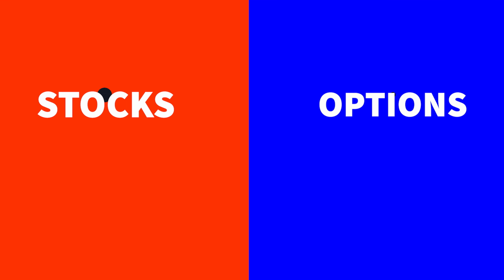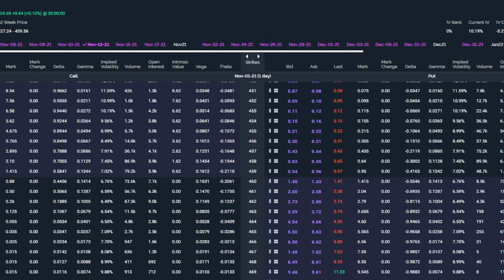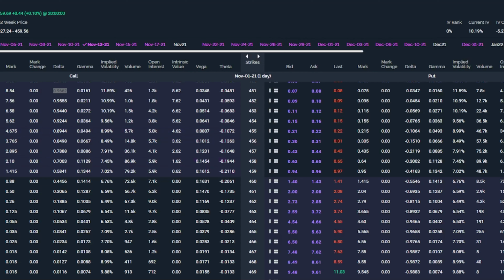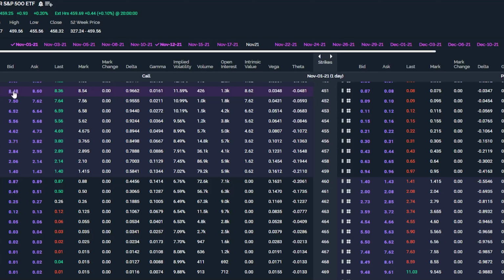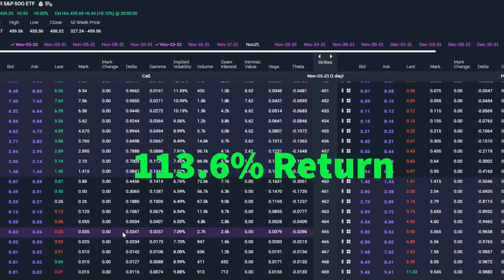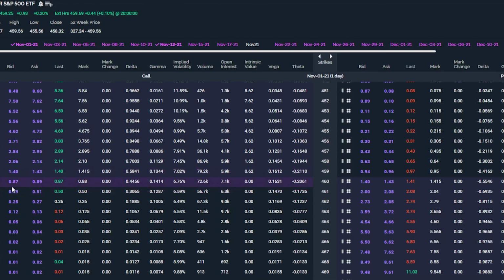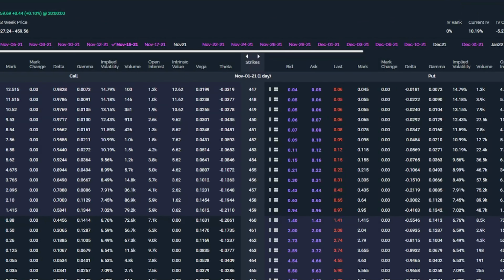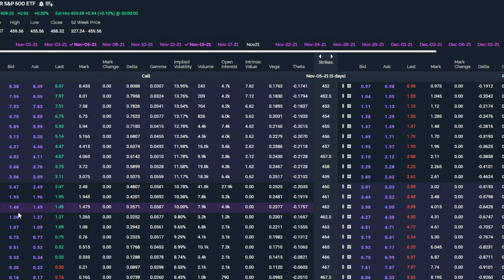How To: Pick a Strike and Expiration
A lot of beginners struggle with picking the right option contract to buy. Before you can decide WHEN to buy you have to decide WHAT to buy. Watch this video to learn the ins and outs of picking a contract!

RISK WARNING:  Trading involves HIGH RISK and YOU CAN LOSE a lot of money. Do not risk any money you cannot afford to lose. Trading is not suitable for all investors. We are not registered investment advisors. We do not provide trading or investment advice. We provide research and education through the issuance of statistical information containing no expression of opinion as to the investment merits of a particular security. Information contained herein should not be considered a solicitation to buy or sell any security or engage in a particular investment strategy. Performance results are hypothetical and all trades are simulated. Past performance is not necessarily indicative of future results. VEUN0NIDRSUDIAXG